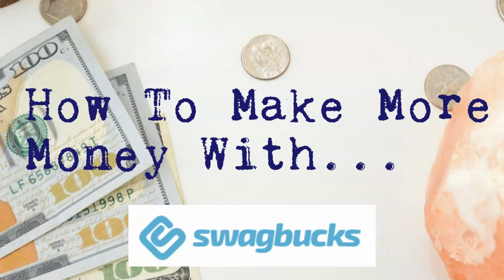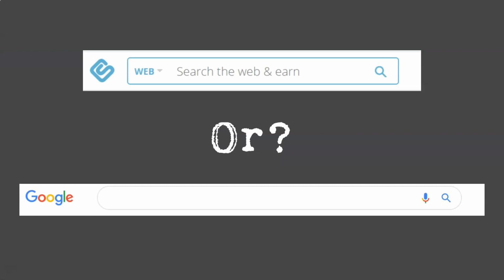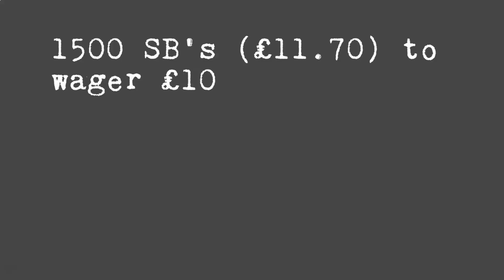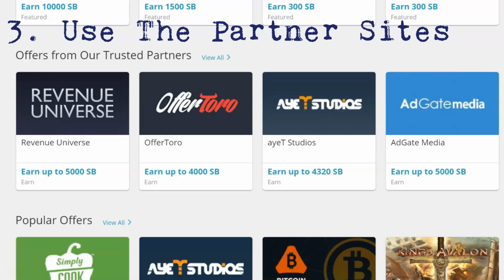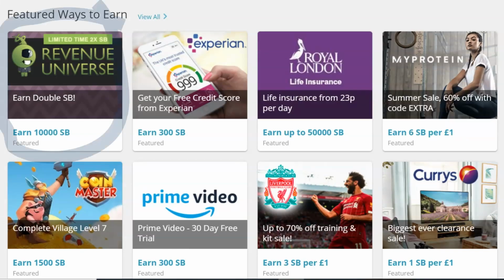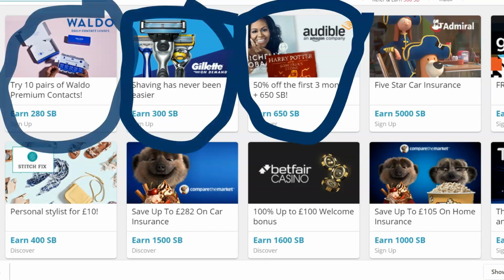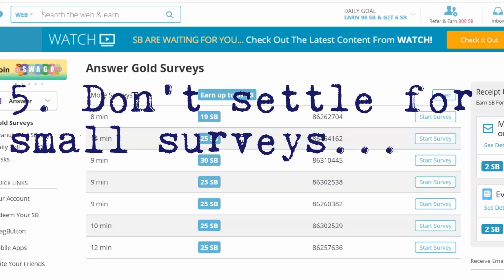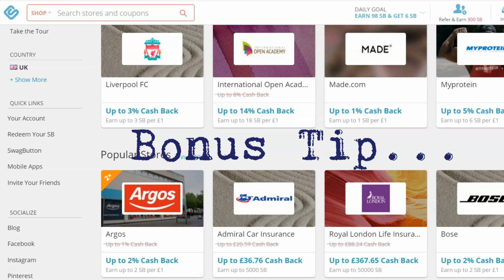5 Tips To Make More Money With Swagbucks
Are you looking to get the best out of the time you spend on Swagbucks?

Here's my 5 top tips I use, to most efficiently make money online with Swagbucks. I hope you find them useful.

If you have any other tips to share on this, it would be awesome to hear what you have to say in the comments.

Over the past 3 months, I've been using Swagbucks to help me make at least £1 a day online as part of my £1 a day challenge. I aim to branch outwards from this to build streams of passive income to eventually become financially free. With Money Your Concern I intend to share all the best wealth building strategies I learn along the way...

For more tips on making and investing money online, you may also like to check out our

Wishing you good fortune with Swagbucks.

Harry
Money Your Concern